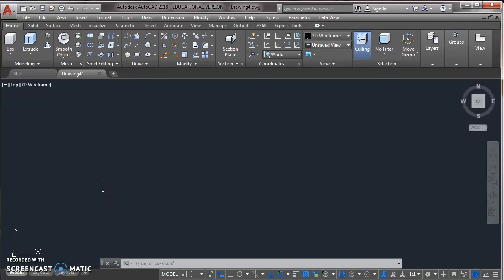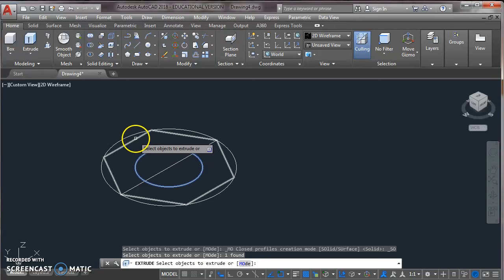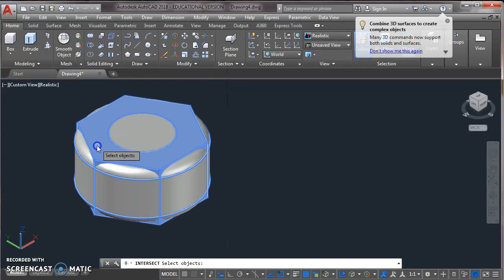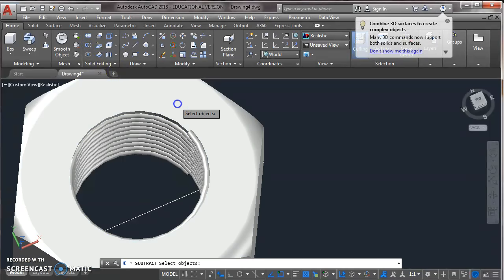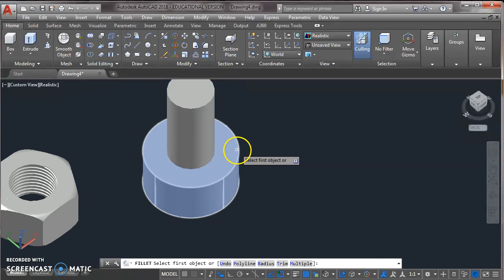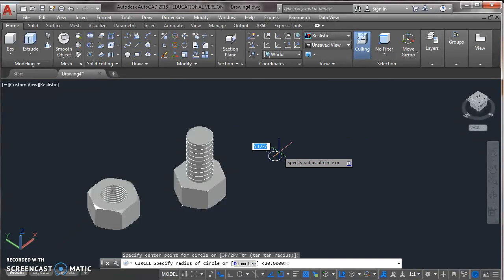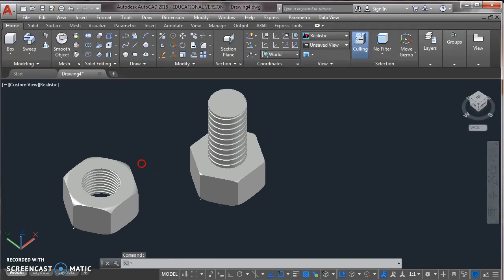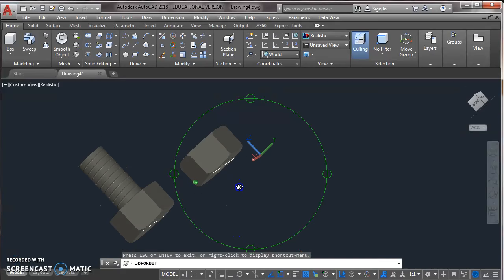Draw Nut & Bolt in AutoCAD just in simple steps. |LearnCAD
if you have any suggestions please write ✍️ ‎@learncad123

Please comment if You like this video and want me to upload more.

For hand sketches visit 👉@samima123